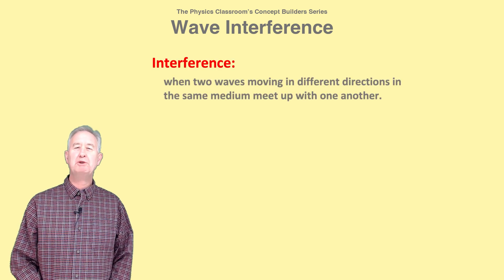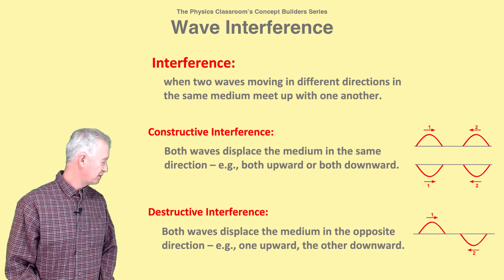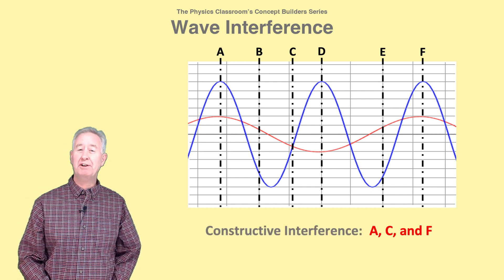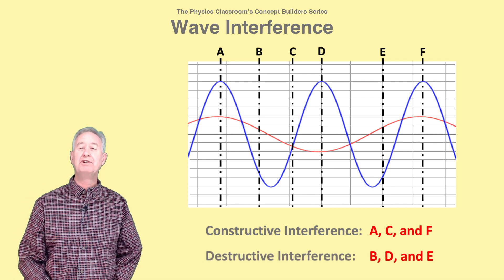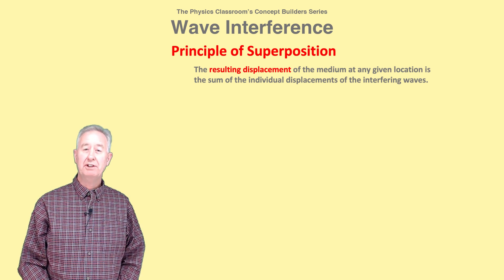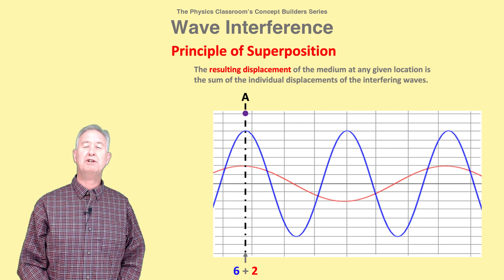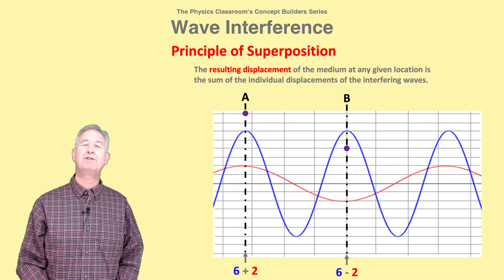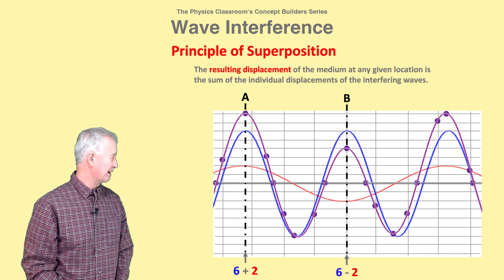Wave Interference Concept Builder Video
In this video from The Physics Classroom's Concept Builder series, Mr. H explains what wave interference is and demonstrates how to use the principle of superposition to determine the resultant displacement and the shape assumed by the medium when two waves interfere. The video provides guidance to students doing the Interference of Waves Concept Builder at The Physics Classroom website.

Try our full-length video (~10 minutes) on the topic of Interference of Waves: